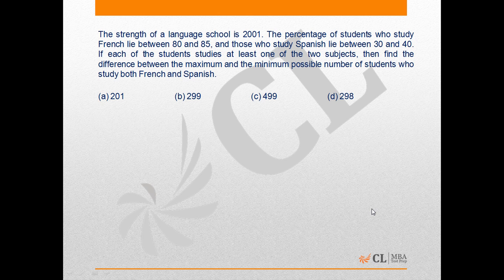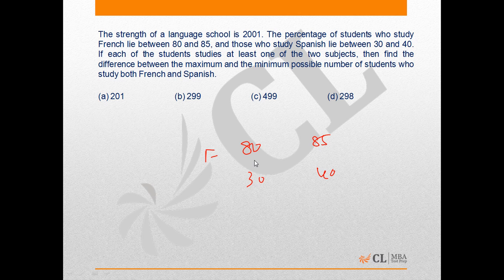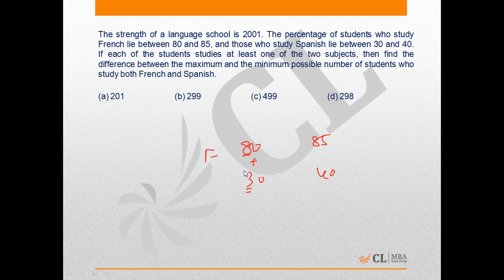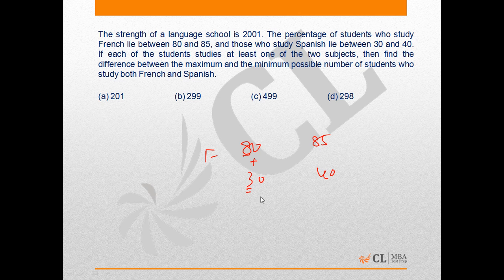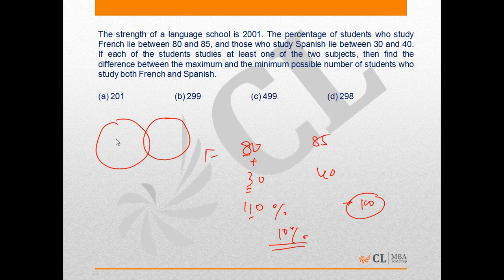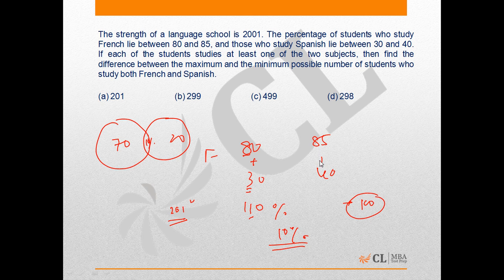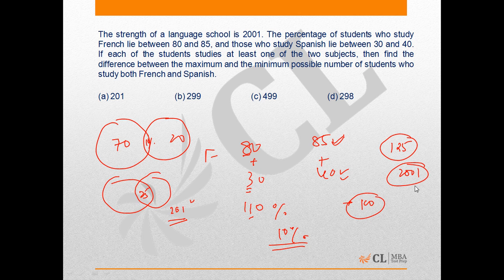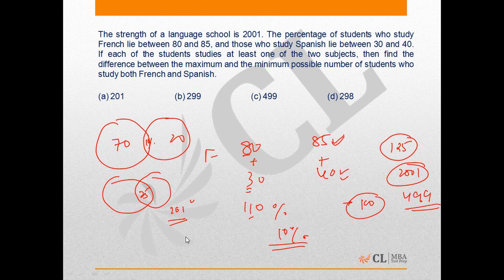Mock CAT 6 2015 Q 12